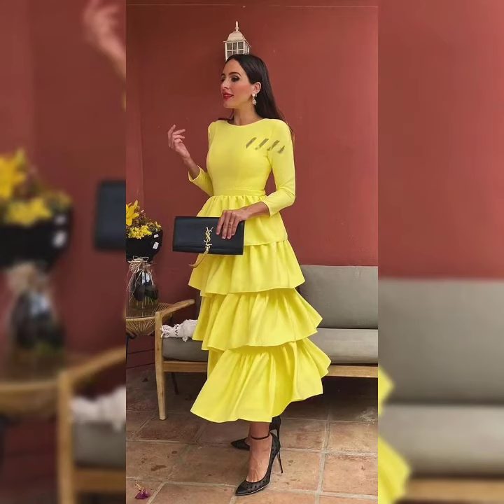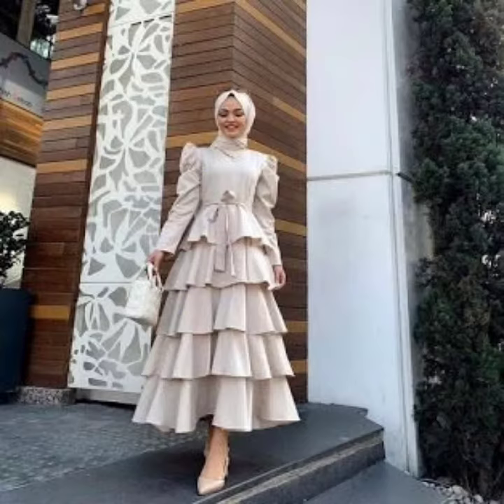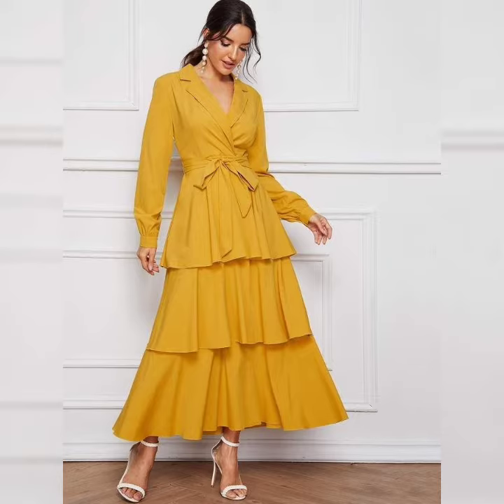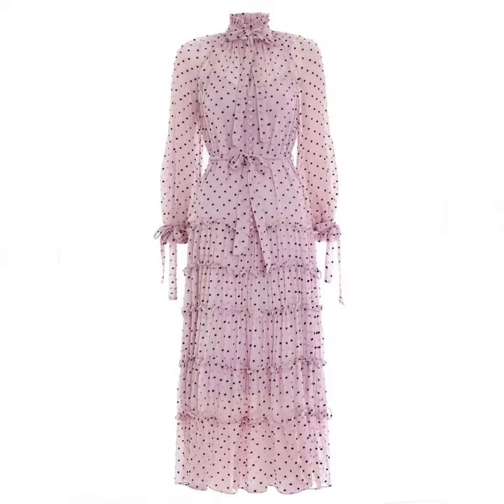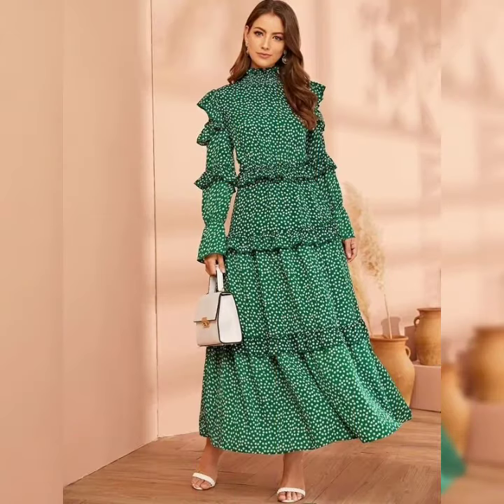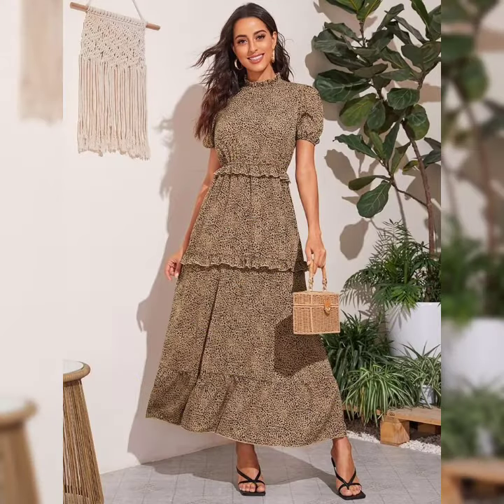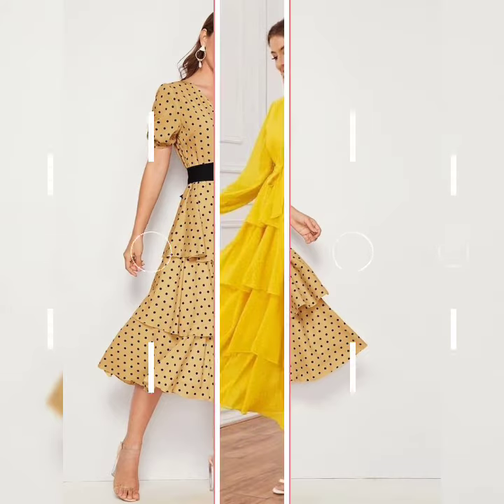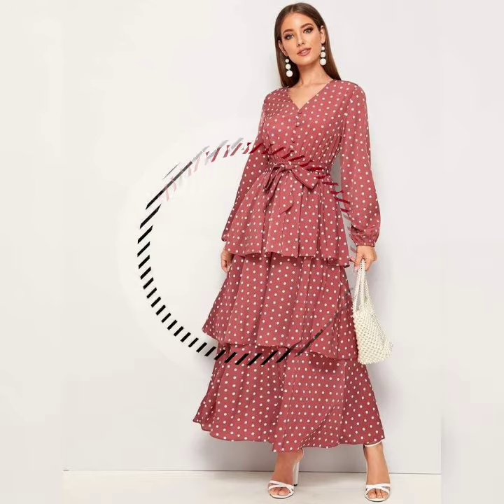Stylish trendy frocks design for women and girls ❤️❤️❤️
frock
frocks
frock dress
frock coat
frocks for elders
frock blouse
frocked
frocks coat
frocks dresses
frock dresses
frock designs
frock design
frock coats
frock style blouse
frocks dress
frock suit
frocking
long frock design